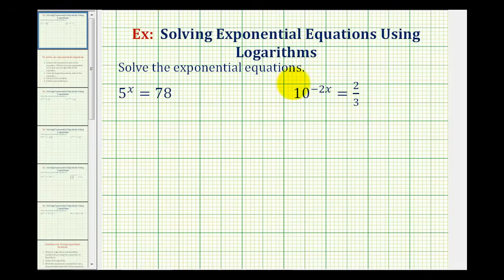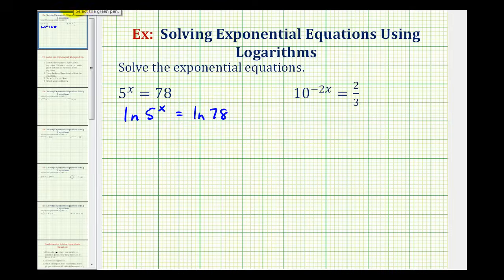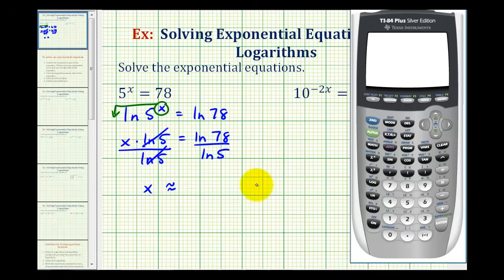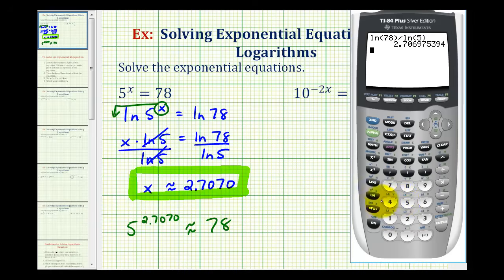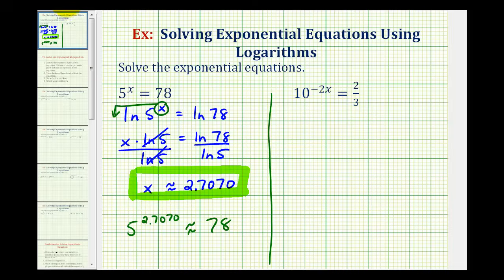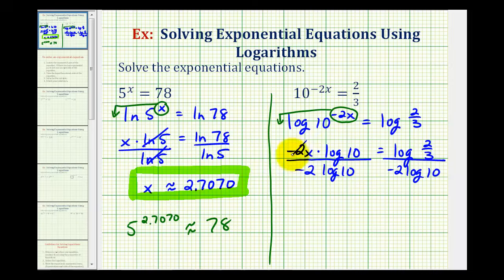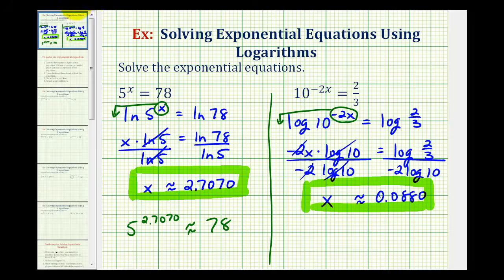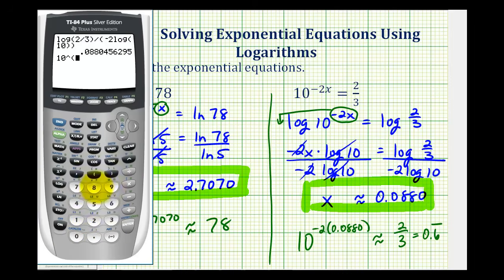Ex 1: Solve Exponential Equations Using Logarithms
This video provides two examples of how to solve exponential equations using logarithms.